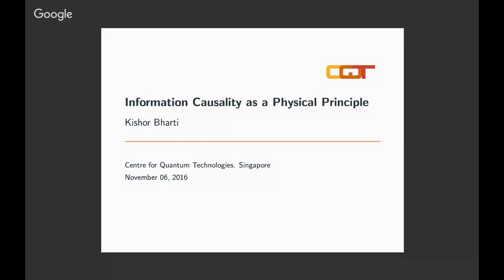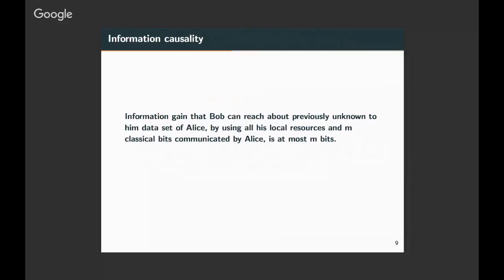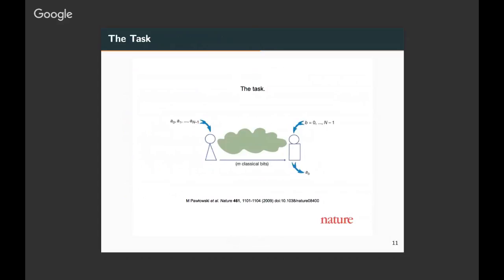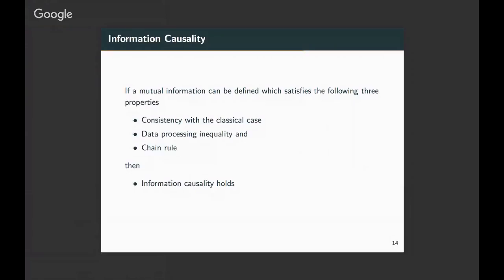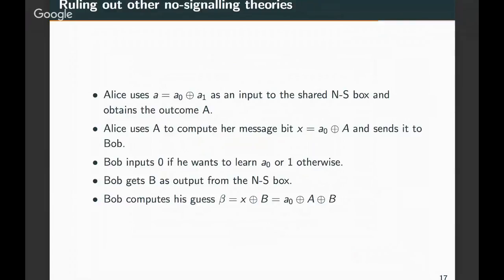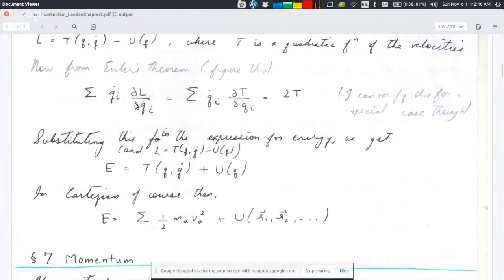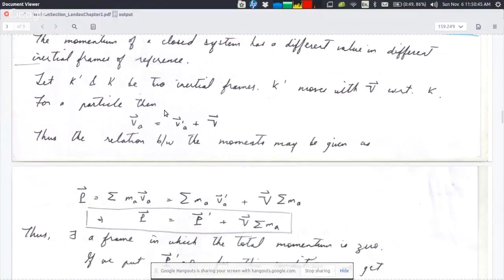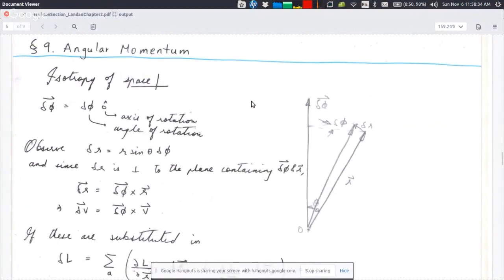φ@i radiation | Session 6